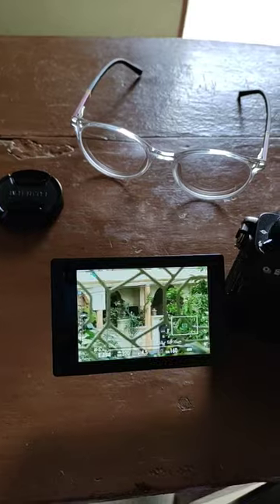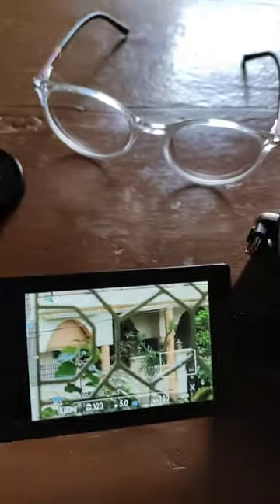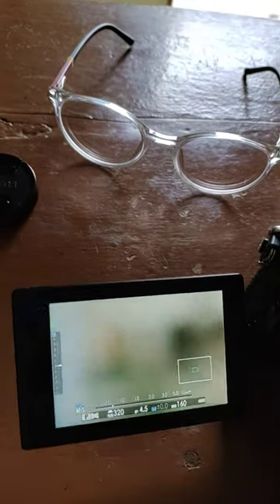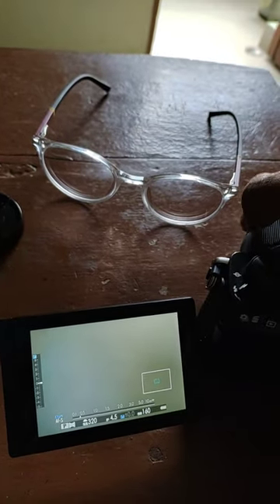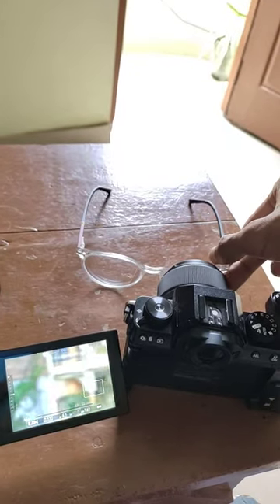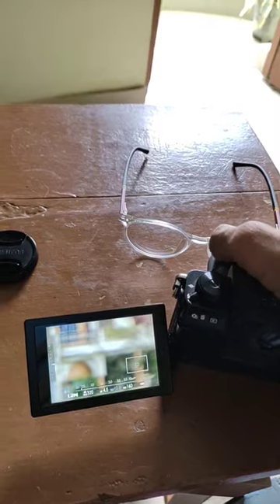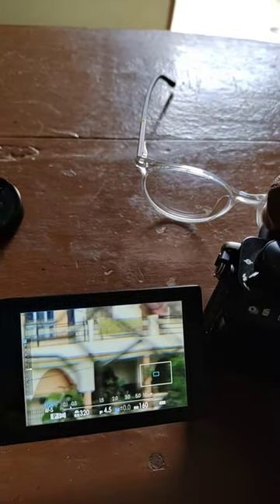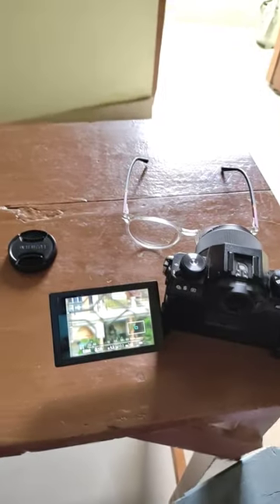How to make a Camera Myopic?